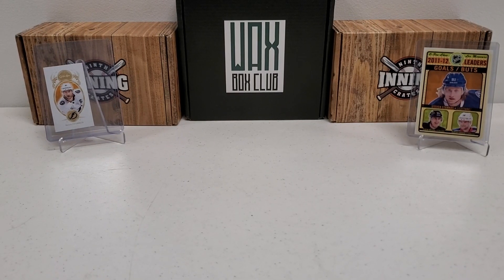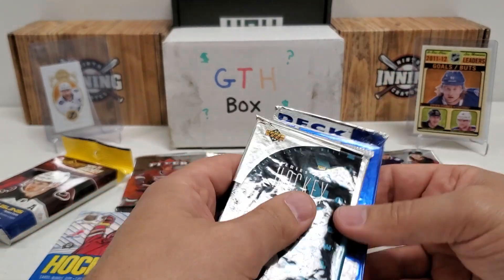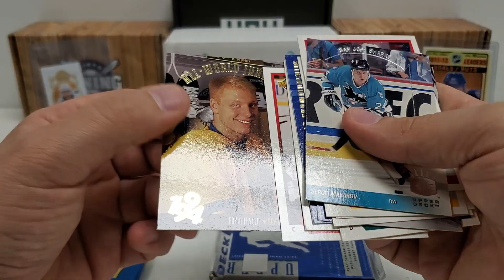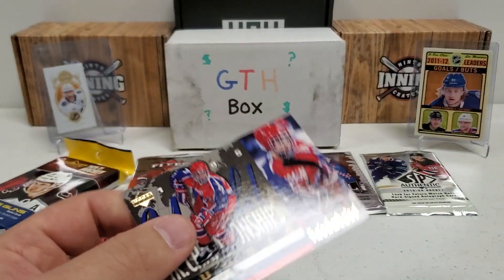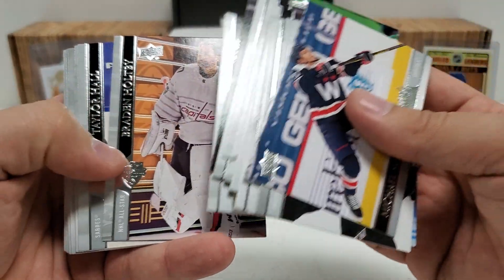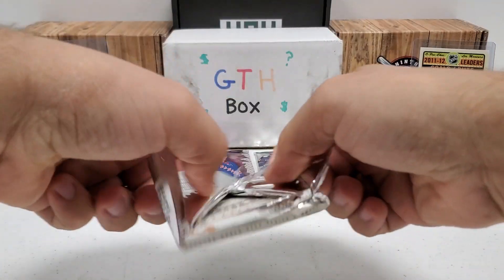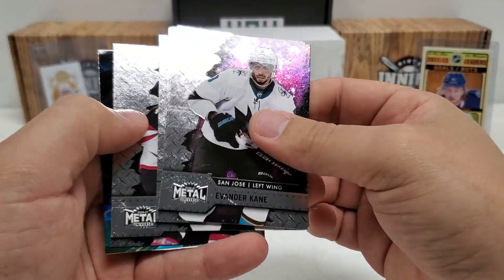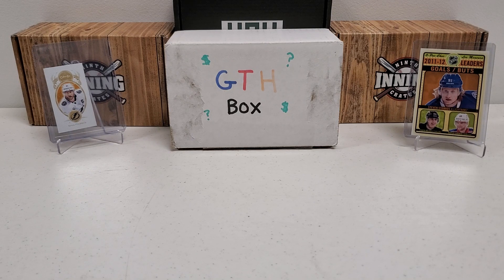GTH Hockey Box...THE HIT SEARCH CONTINUES!!!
Breaking another GTH Hockey Box and searching for more big hits!!!  Thanks!